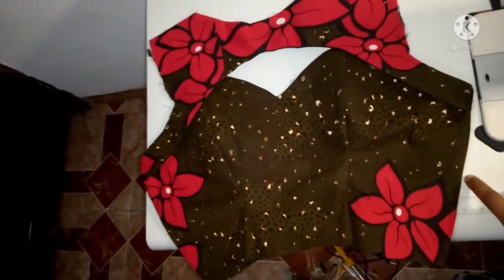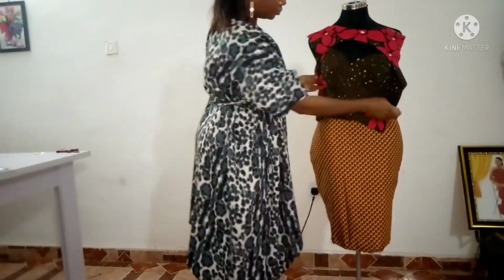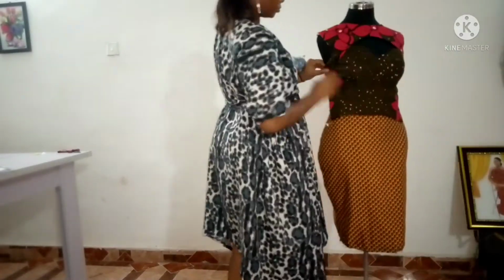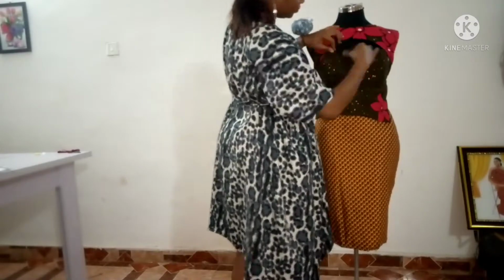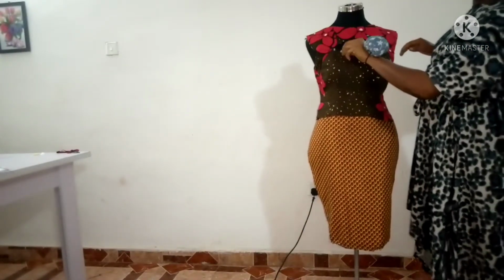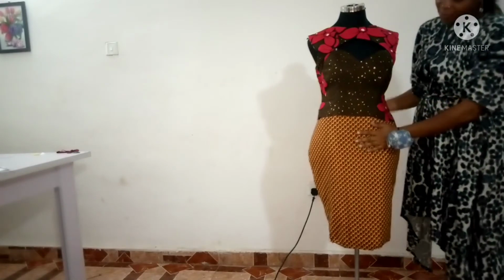KEY HOLE NECKLINE DESIGN PART TWO